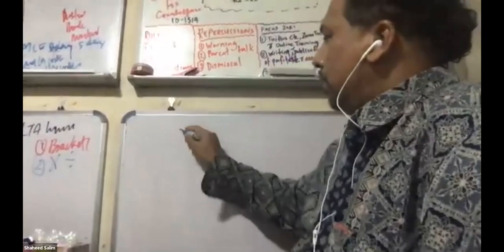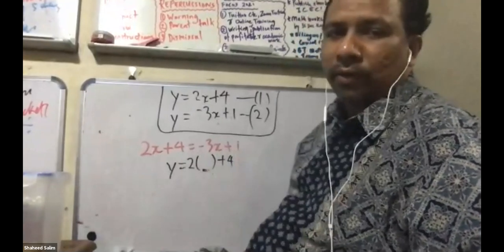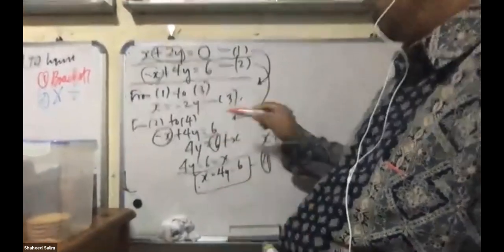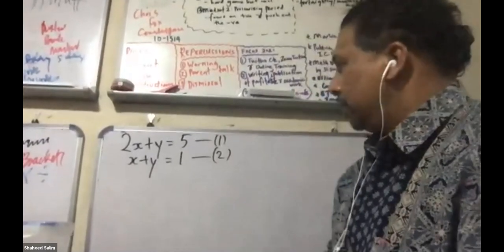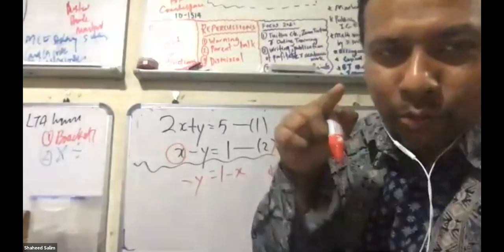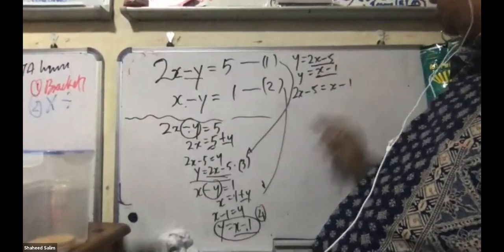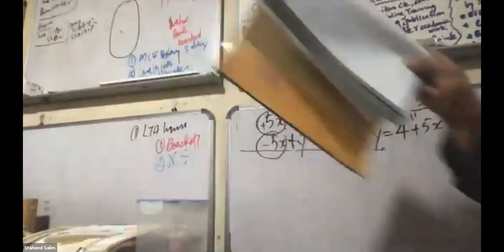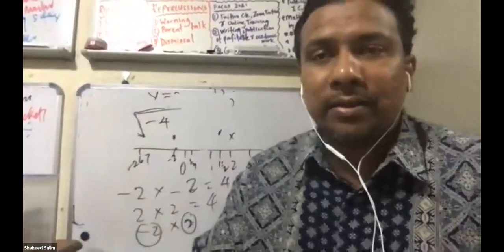7thFeb2021 Mr Shaheed Zoom Tuition Sec 2NA Math Simultaneous Equations